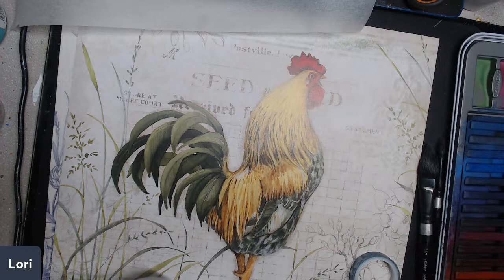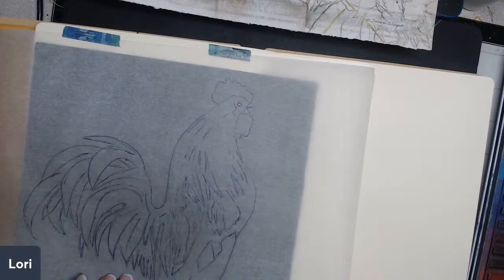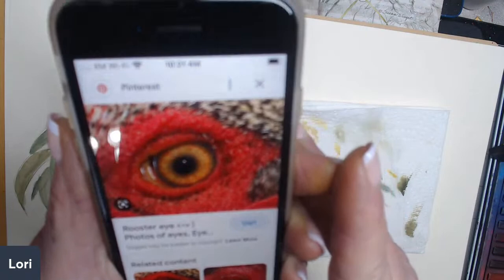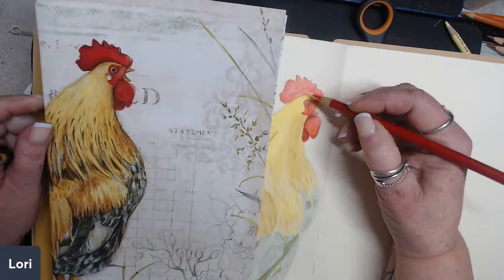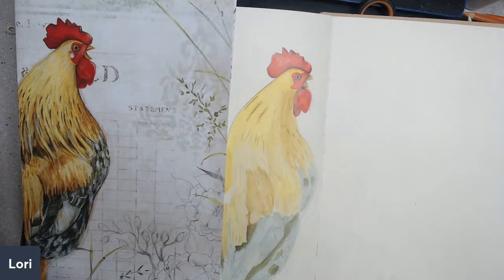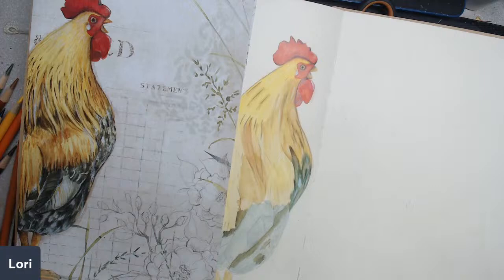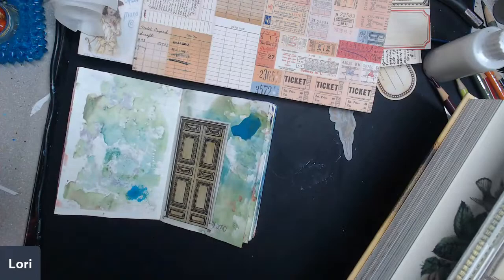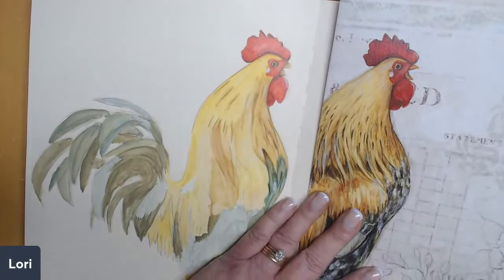DRAW - PAINT - COLOR: a rooster